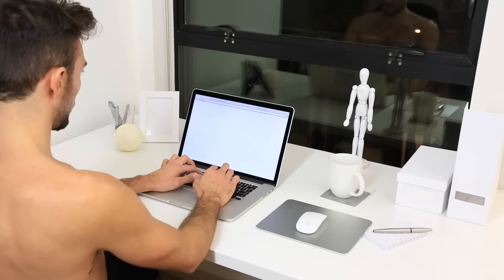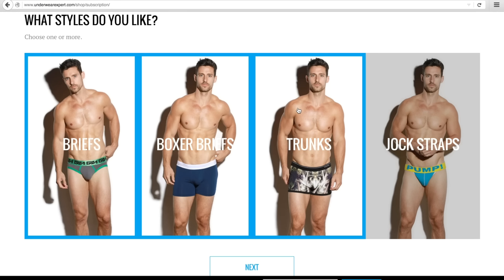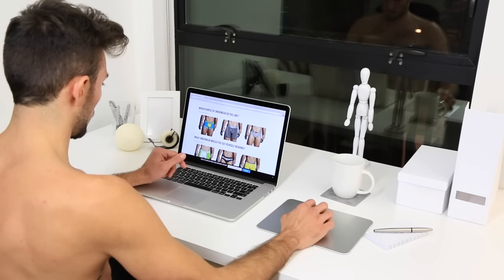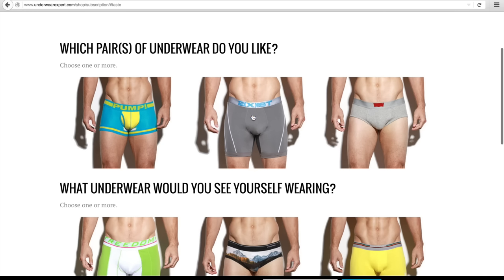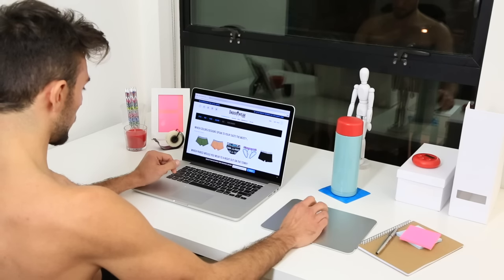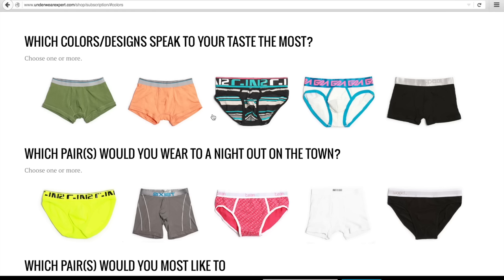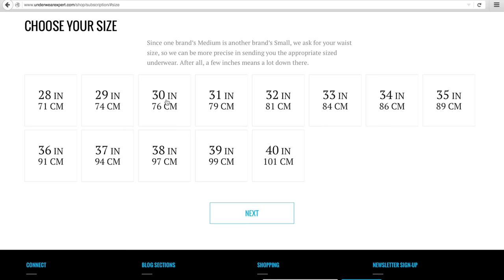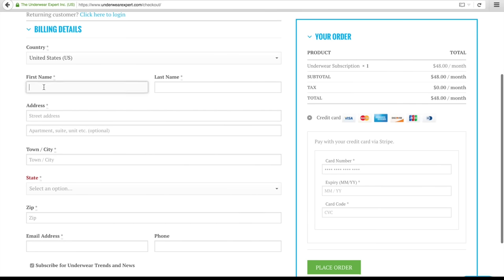How To Sign Up For The Curated Underwear Club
Our Style Reporter, Jared North, shows us how easy it is to sign up for the Curated Underwear Club. You're able to choose your favorite styles, cuts, tastes and more! Watch and see how the magic works!

for our Curated Underwear Club